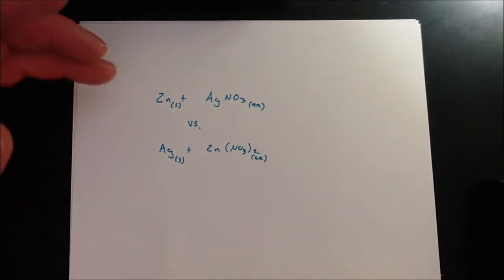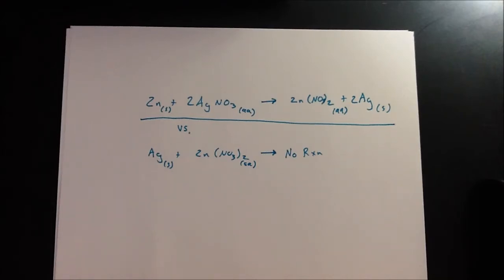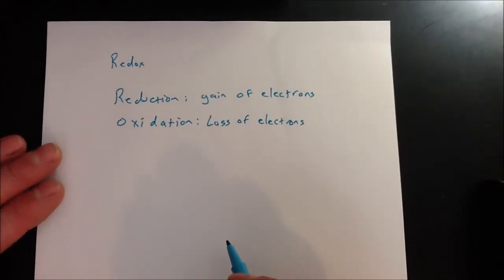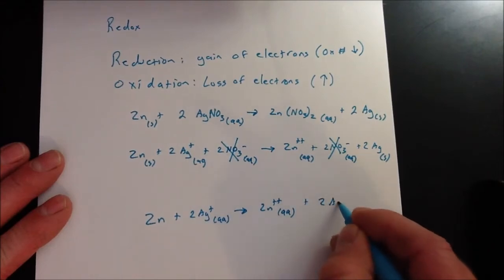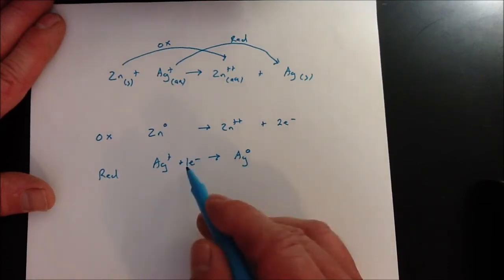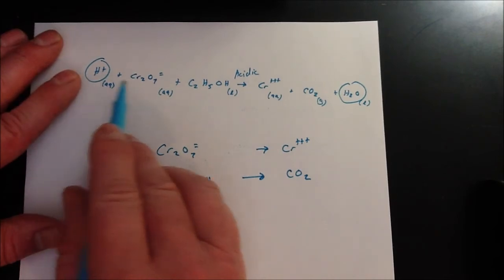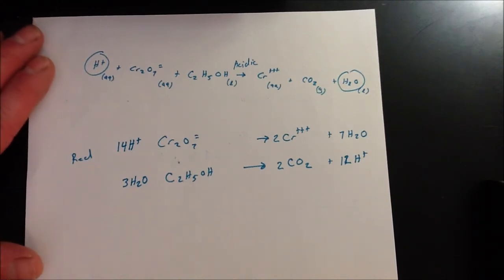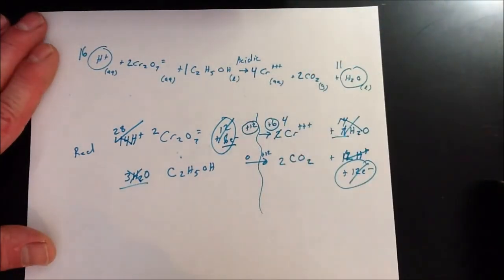Redox and Electrochemistry Part 1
AP Chemistry Single Replacement